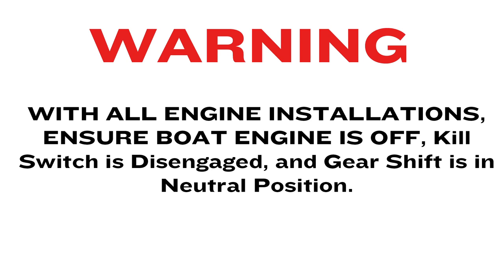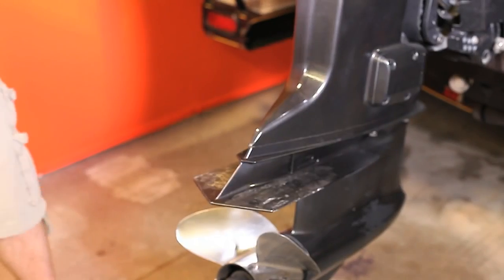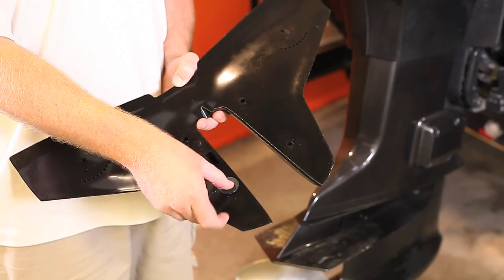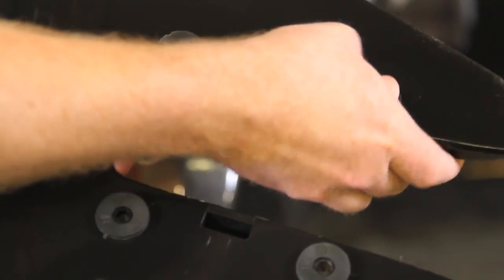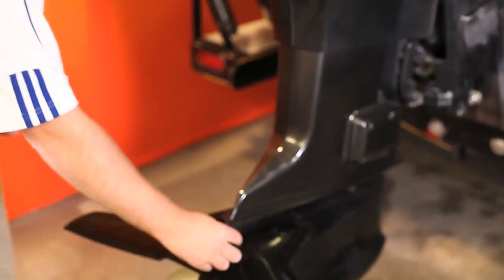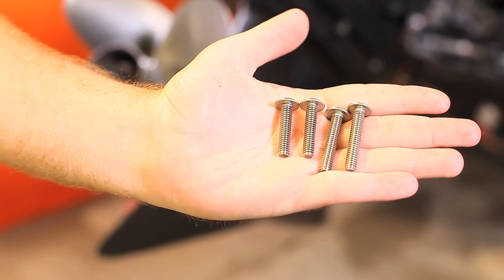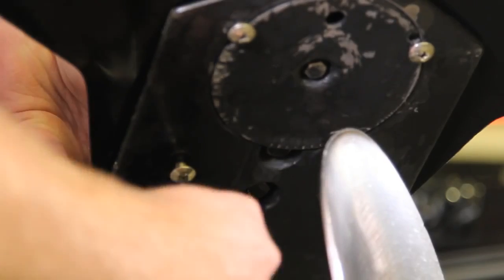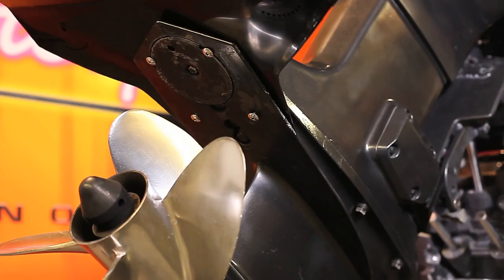StingRay Hydrofoil Stabilizer | Installation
Significantly Improves Performance! The Sting Ray hydrofoil eliminates cavitation, prop blow out, bow rise, porpoising, and bouncing. A new Speed-XP hydrophilic material creates a water-on-water surface eliminating drag and making Sting Ray the fastest hydrofoil available. Speed covers reduce drag by preventing water "slap" against the hole. Fits any I/O or outboard with a cavitation plate. Torque equalizers (#28986) neutralize steering torque for better control and tracking at all speeds.